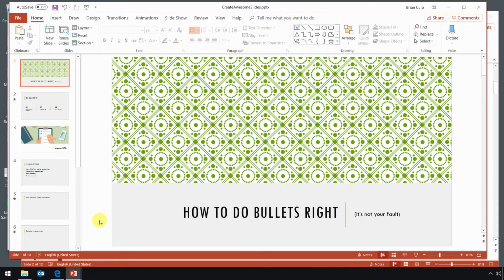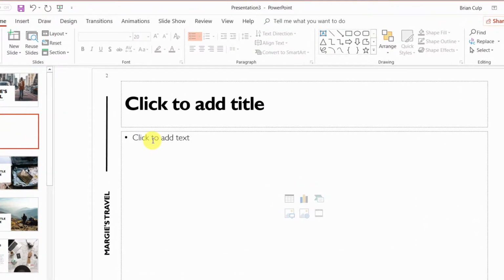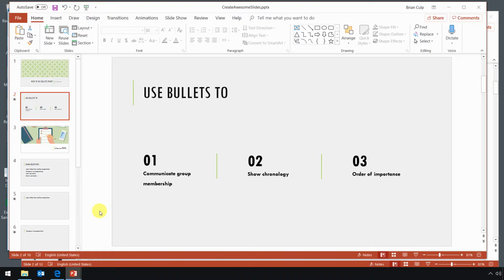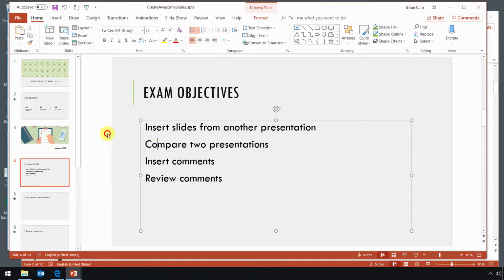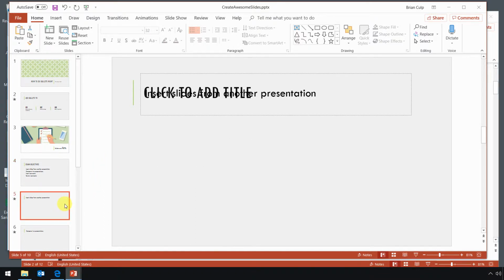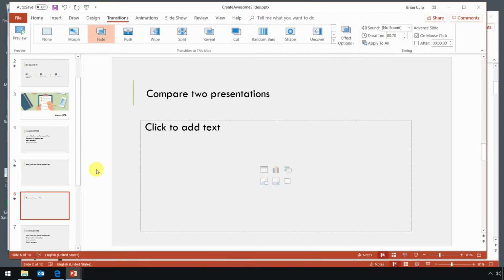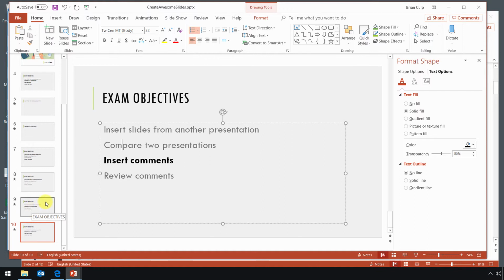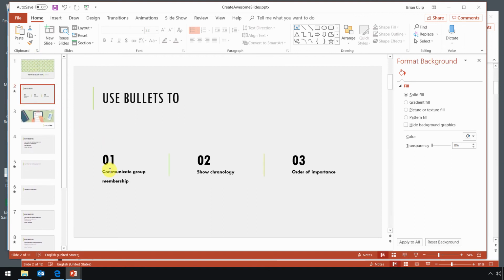7 Minutes to WAY Better Bullet Points in PowerPoint | Microsoft Power Point Tricks and Tips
Don't listen to advice telling you never to use bullet points when designing PowerPoint slide decks. Sometimes they are ^entirely^ appropriate.

In this lesson, you'll learn a few tricks and tips about when and where to use bullet lists, making slides in PowerPoint 2013, PowerPoint 2016, PowerPoint 2019, or PowerPoint for the Mac more visually appealing, helping you steer clear of bullet point hell.

Skip to a Tip
00:00 - Introduction
01:28 - How to Do Bullets the Right Way
02:42 - Integral Template
03:45 - Separate By Slide
04:51 - Emphasis the Text

Interested in more Power Point Tricks and Tips? Check out the Power Point Playlist on the Like A Boss Channel?

Want to Expand your Learning to Power User Status? Looking to Pass the 77-729 MOS Certification test? Hop over to Learn to get the most out of our PowerPoint courses